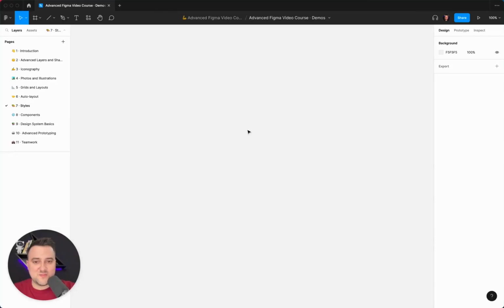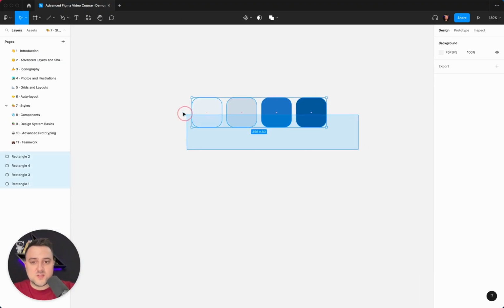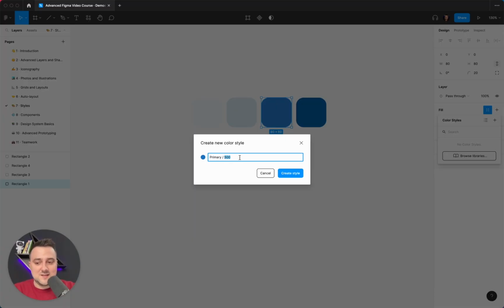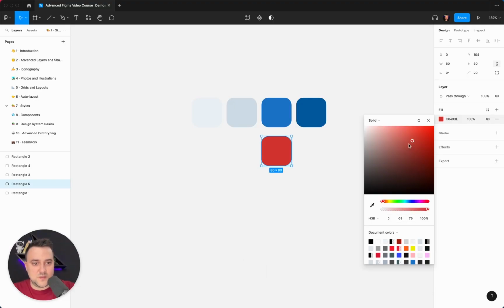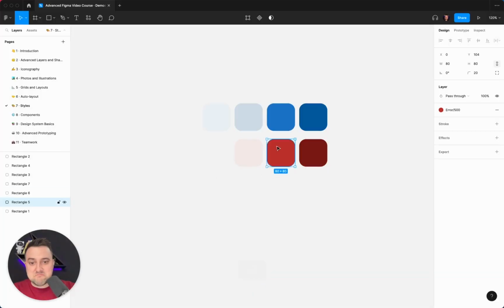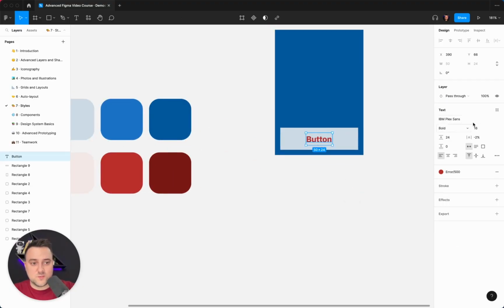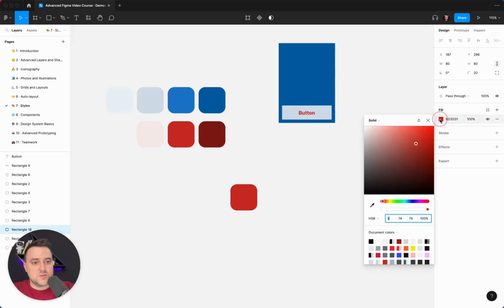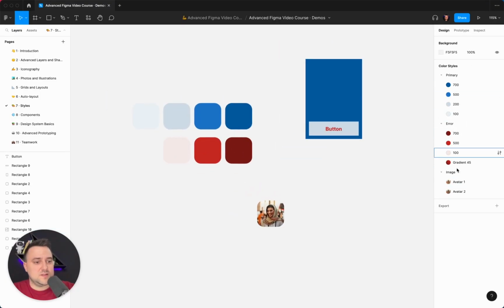02. Color (Fill) Styles